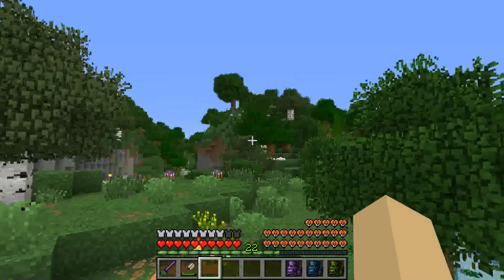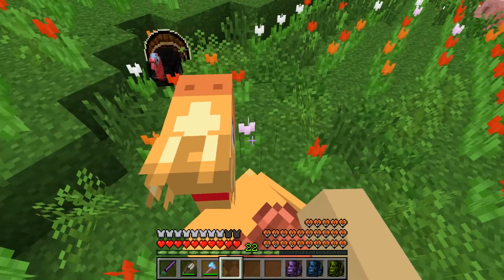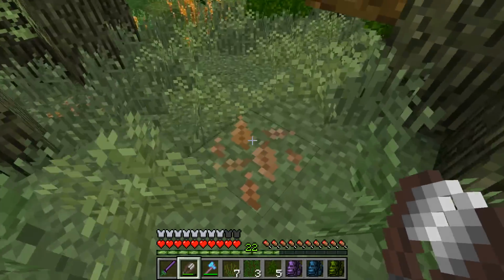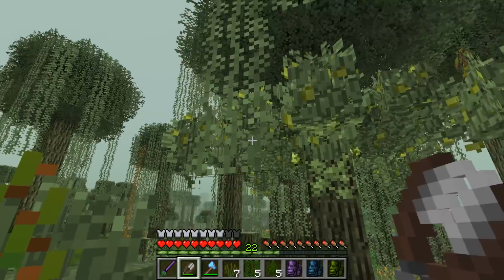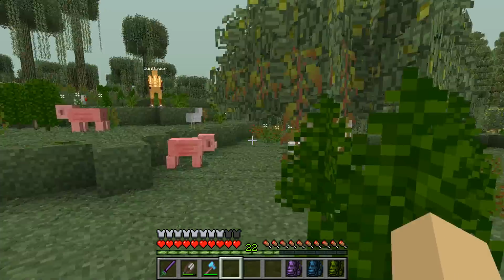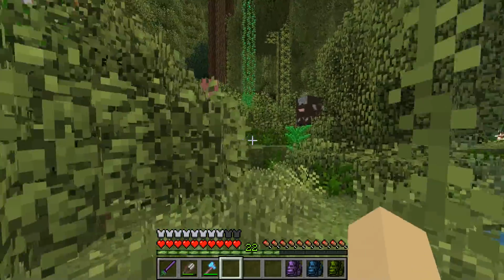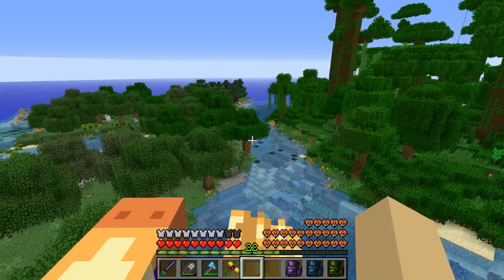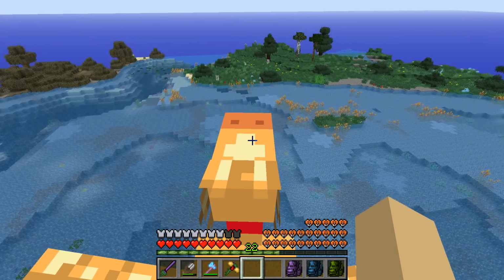A Grave Adventuring Mistake! 🐘 Zoo Crafting: Episode #51 🐘 Season 3